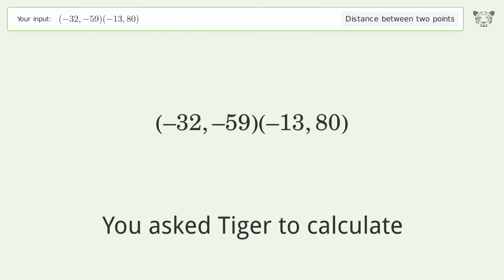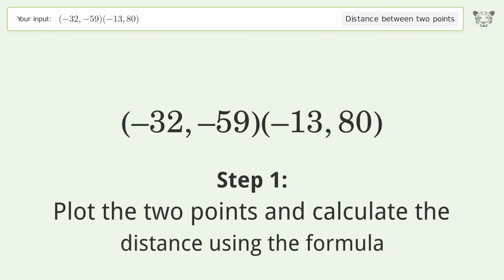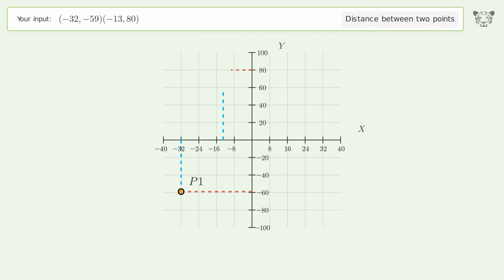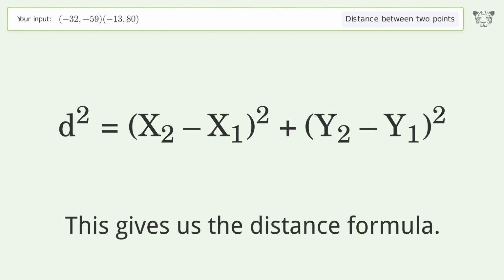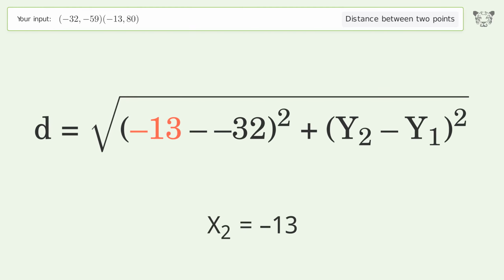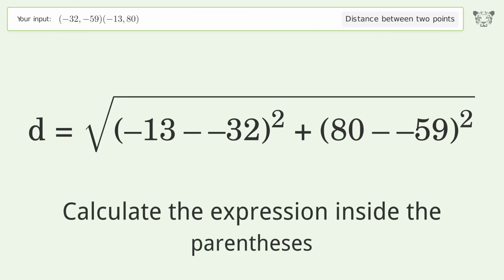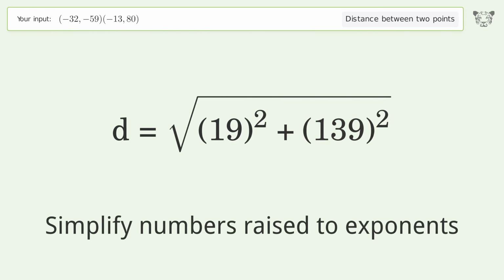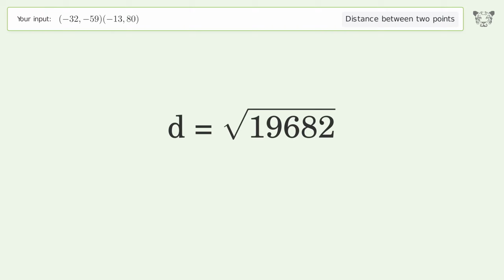Find the distance between two points p1 (-32,-59) and p2 (-13,80): Step-by-Step Video Solution